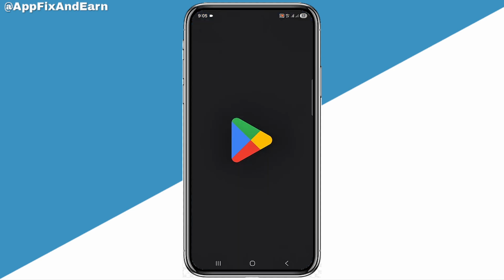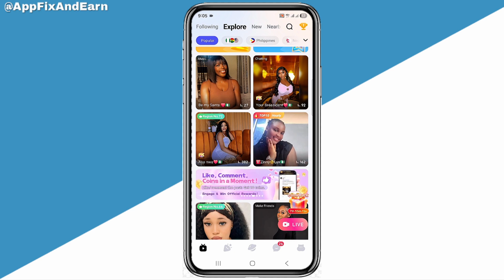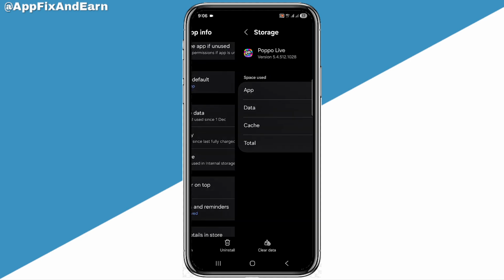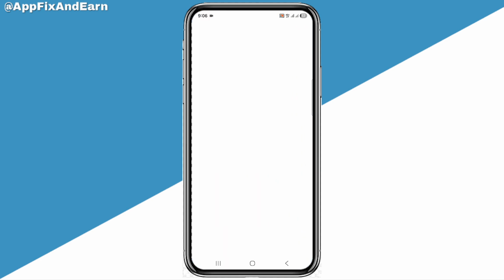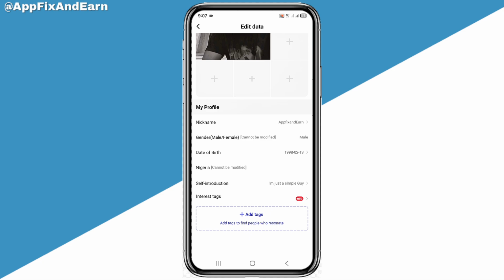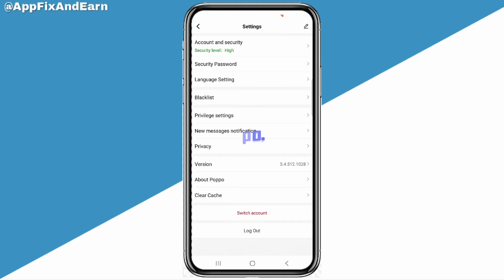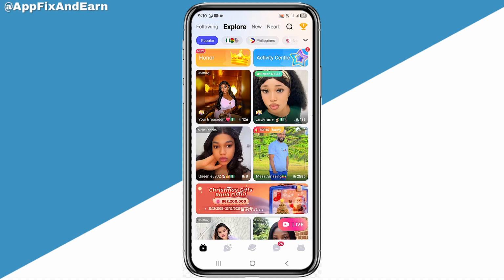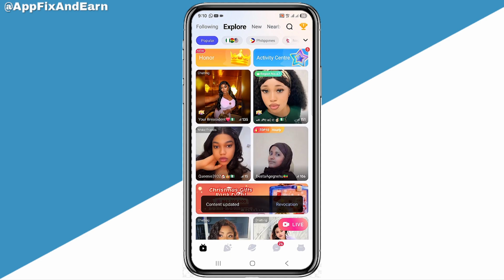How To Fix Poppo Live Game Option Not Showing? FIX IT FAST (100% Working 2026)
In this video, i will show you how to fix poppo live game option not showning and play games on poppo live app.